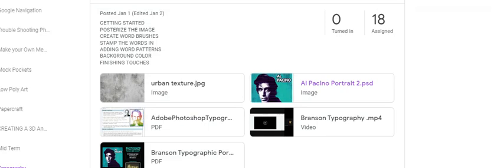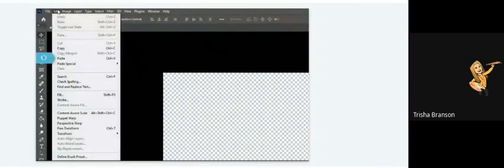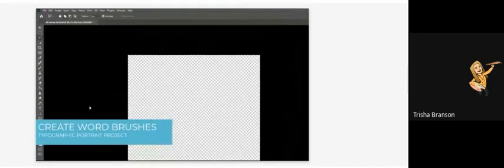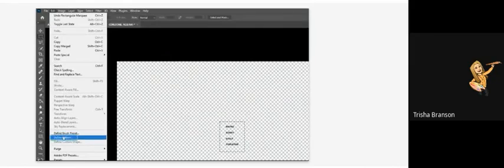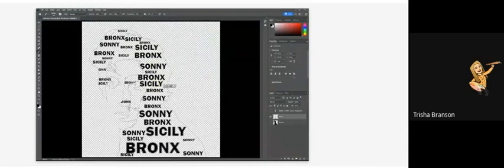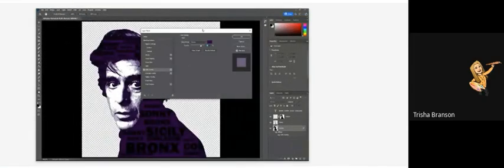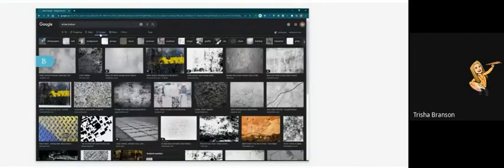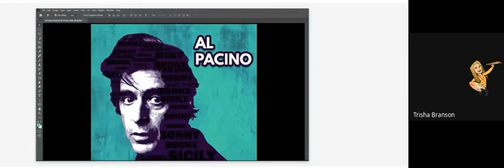Typographic Portrait Project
Typographic portraiture is a booming genre in the world of illustration that combines the beauty of lettering with a powerful illustration to create a striking image, often loaded with meaning.